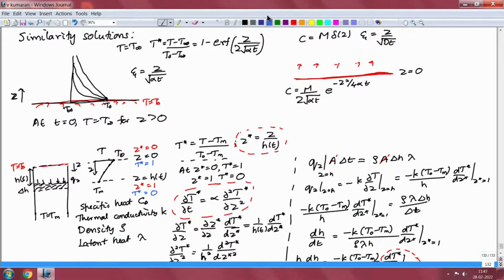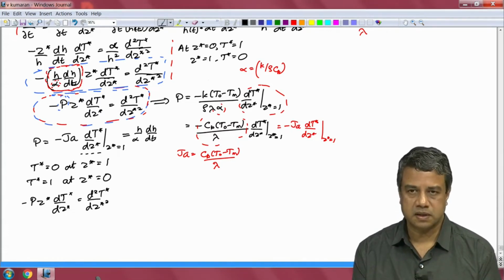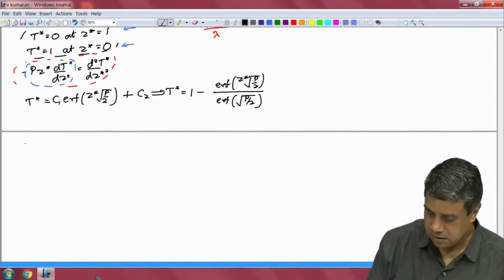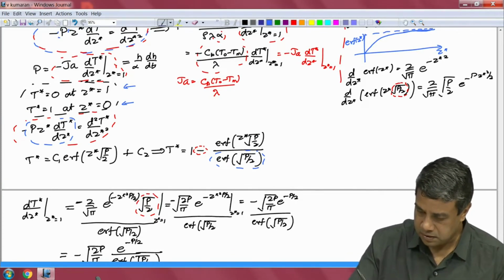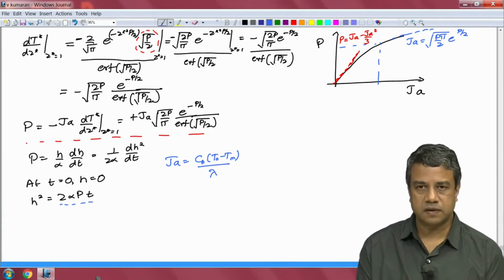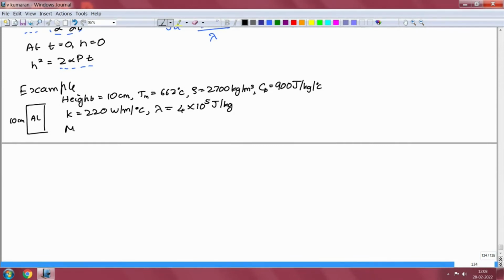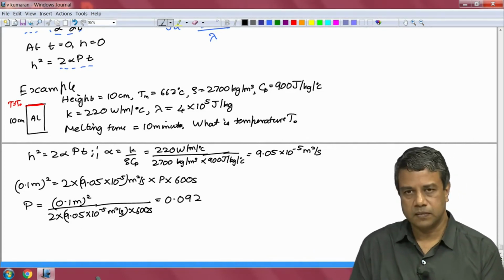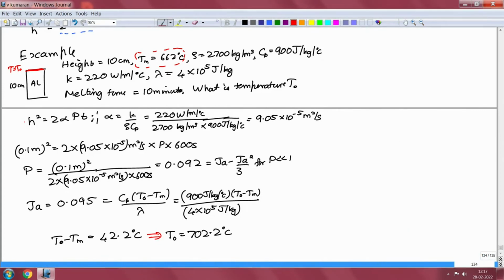Chapter 4 Section 4.6 Part 2: Unidirectional Transport Cartesian co-ordinates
Time dependent length scale.
Peclet number and Jakob number.
Example 4.6.1.